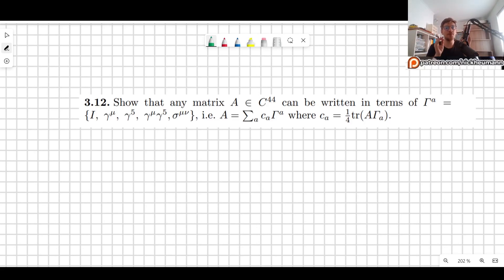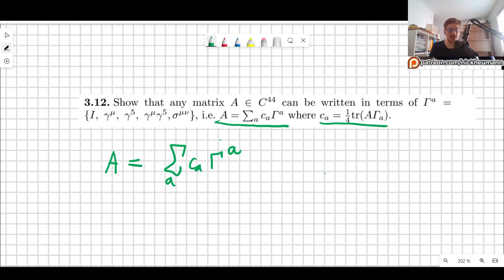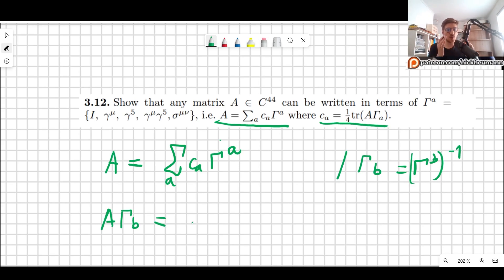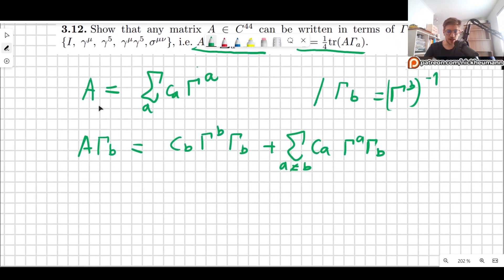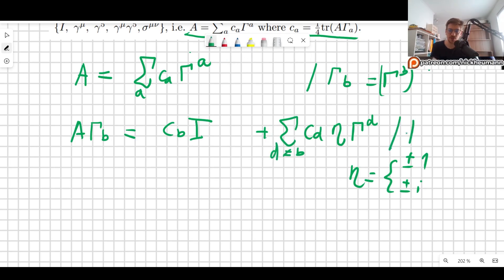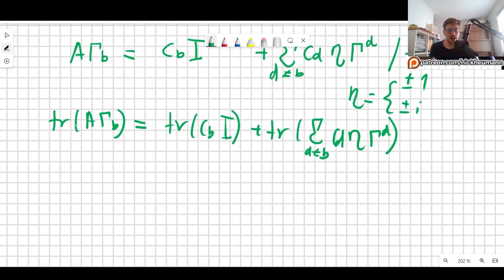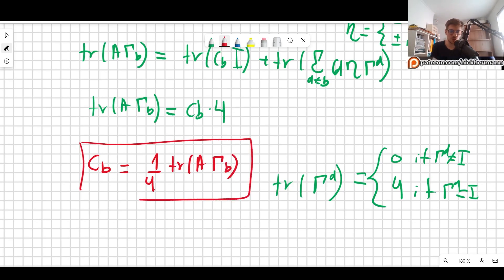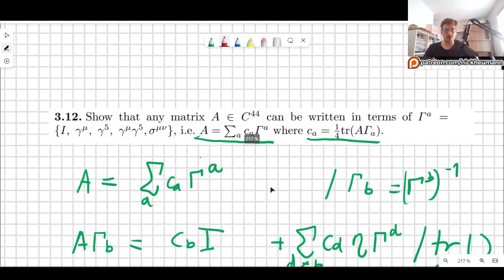Proof that ANY 4x4 Matrix Can Be Written in Terms of The 16 Dirac Gamma Matrices!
In this video I will prove that you can writte any 4x4 matrix in terms of the 16 dirac gamma matrices that we found in quantum field theory.

Video where I prove that the product of any two gamma matrices is another gamma matrix and where I introduce the inverse gamma matrices:

00:00 Introducing the problem
00:35 Starting out
06:10 Showing how to use this
07:22 Please Consider Supporting my patreon!